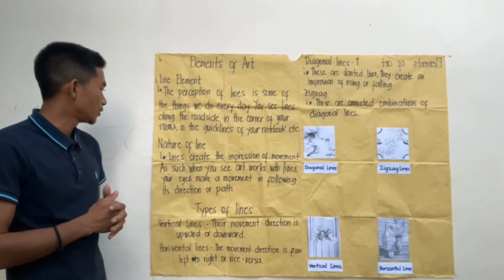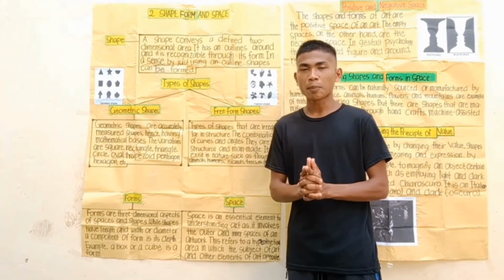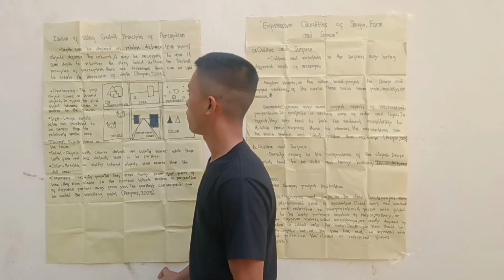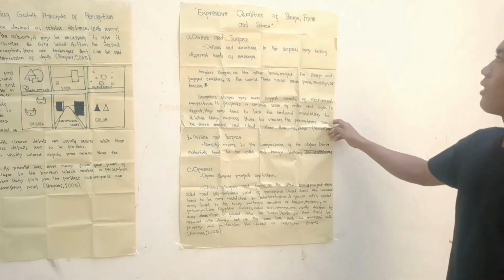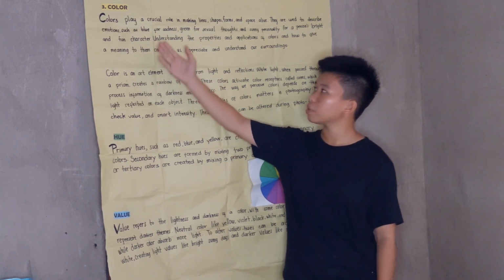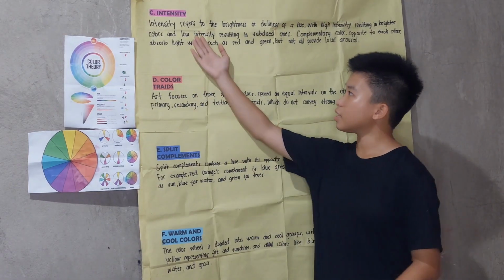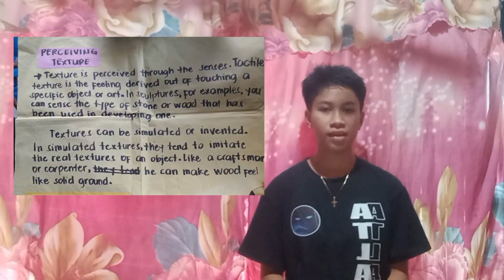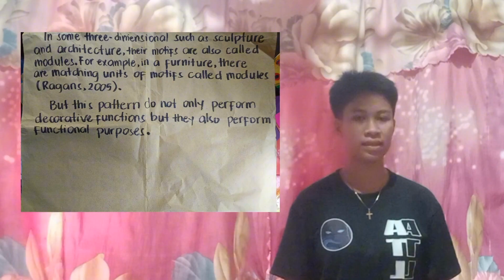For school purposes only.